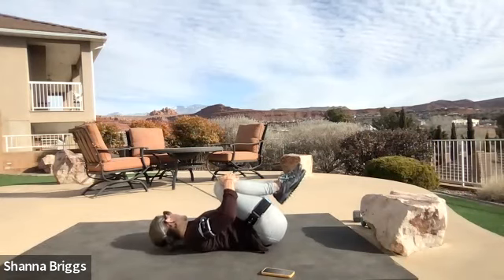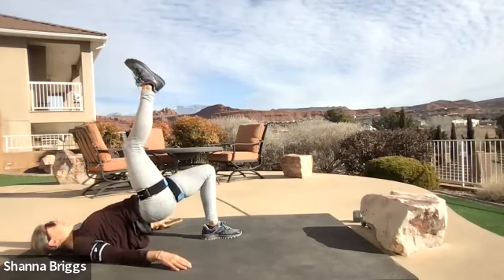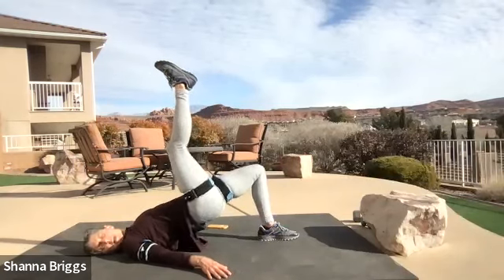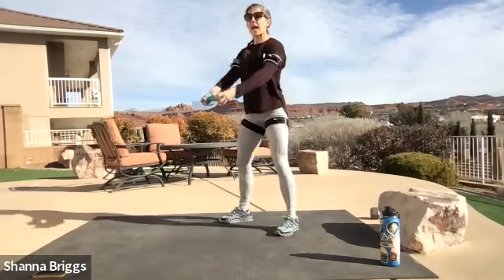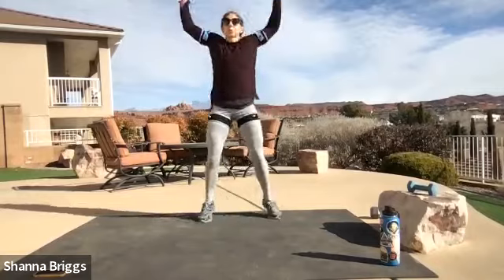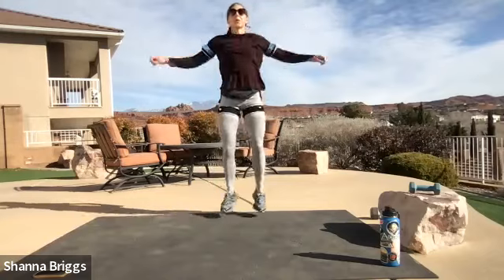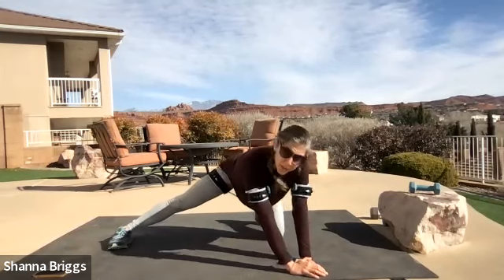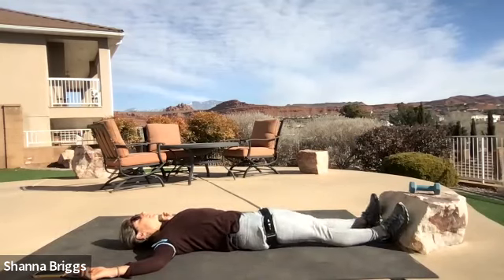NItric Oxide Release Training Feb 1st, 2022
Training Outline
Option to wear BFR Bands first 20 minutes of the training session.

A. 2 Sets:
30 sec Stretch Low Back
60 sec Glute Bridge/Bench H/S Curl
60 sec Hollow Body to Forearm Plank
30 sec Stretch
90 sec Single-leg Glute Bridge (45 sec each leg)

B. 3 Sets:
Half Squat with Front Raise x 8-16
Jump Jack x 10-20
Left Stationary Lunge x 8-12
Right Stationary Lunge x 8-12

Join me and the Vitegrity Living Community for virtual or live classes offered Mondays, Tuesdays & Thursdays. bevital​​​​​​​​​​​​​​​​​​​​​​​​​​​​​​​​​​​​​ befreetobe​​​​​​​​​​​​​​​​​​​​​​​​​​​​​​​​​​​​​ movementmatters​​​​​​​​​​​​​​​​​​​​​​​​​​​​​​​​​​​​​ vitegrityliving​​​​​​​​​​​​​​​​​​​​​​​​​​​​​​​​​​​​​ riseandthrive​​​​​​​​​​​​​​​​​​​​​​​​​​​​​​​​​​​​​ fitness​​​​​​​​​​​​​​​​​​​​​​​​​​​​​​​ funtobefit​​​​​​​​​​​​​​​​​​​​​​​​​​​​​​​​​​​​​ bevital​​​​​​​​​​​​​​​​​​​​​​​​​​​​​​​​​​​​​ trainforlifeadventures​​​​​​​​​​​​​​​​​​​​​​​​​​​​​​​​​​​​​ movewithpurpose​​​​​​​​B3Bands